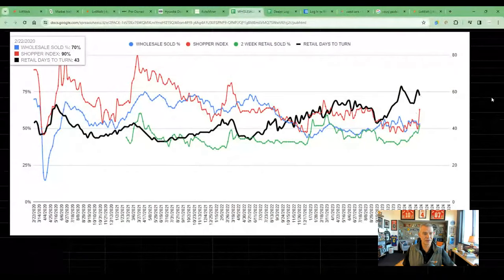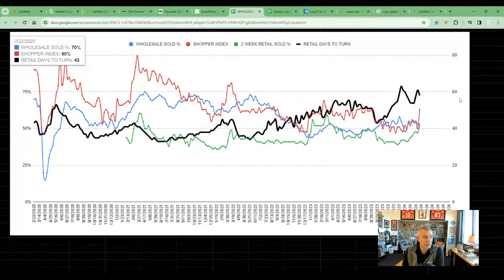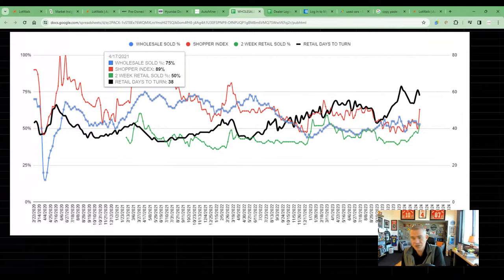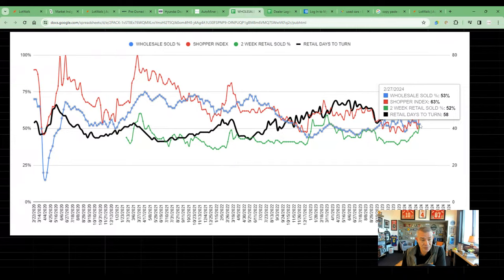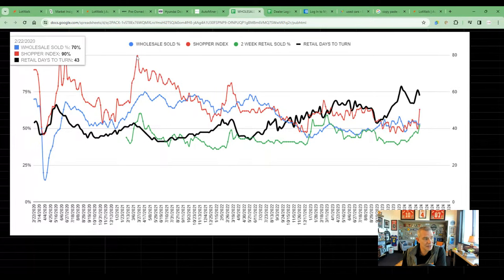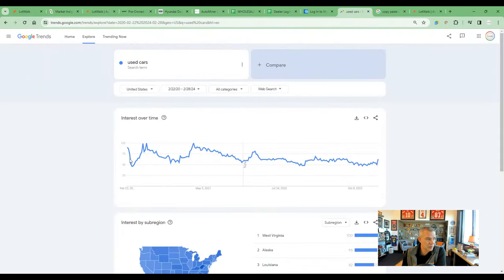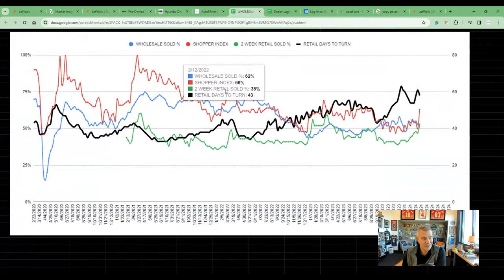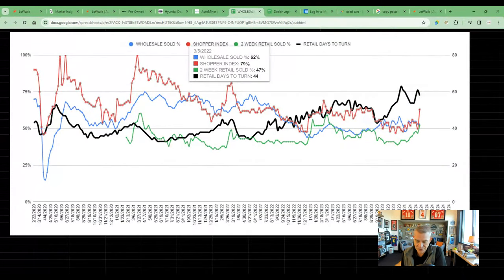Used car lead "turn around time" is the same issue as inventory "turn around time", hear me out.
There are thousands of customers searching online for their next used car. But most managers are too busy with their physical lot to give their virtual lot the attention it needs. LotWalk gives you a daily game plan on how to attack your inventory by combining the most important data from your inventory tool, CRM, and market metric tools all into one easy-to-use software to ensure an expansive view of your virtual and physical operations.